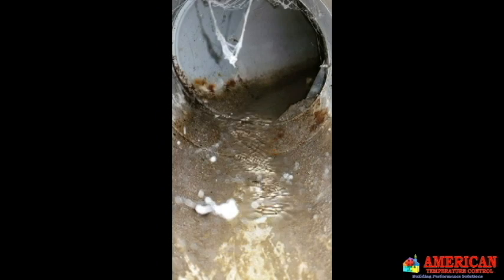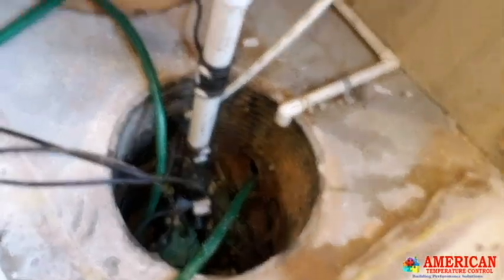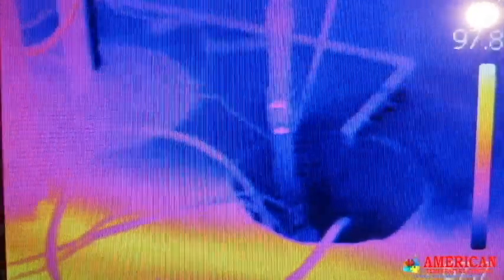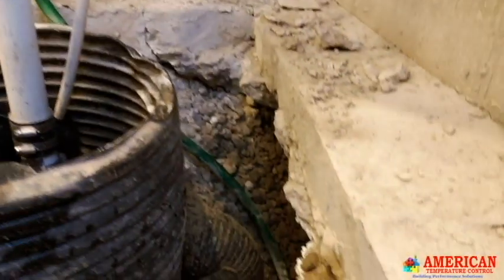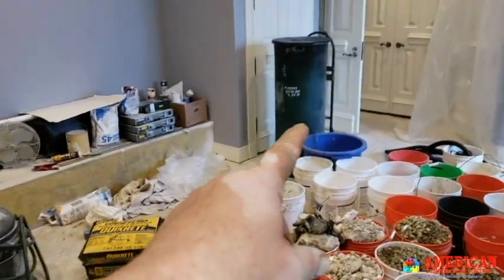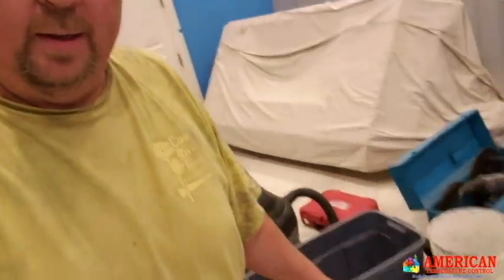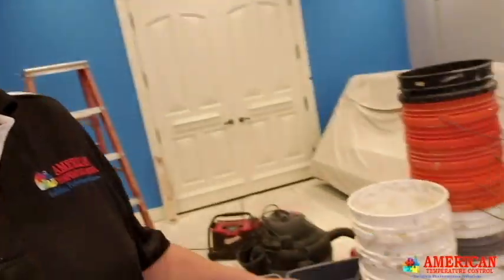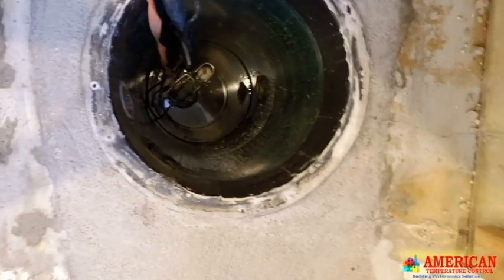Flooded Air Ducts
Building forensic investigation on why water was in supply air ducts and what was involved in fixing the problem.